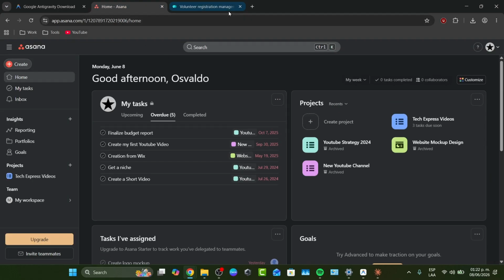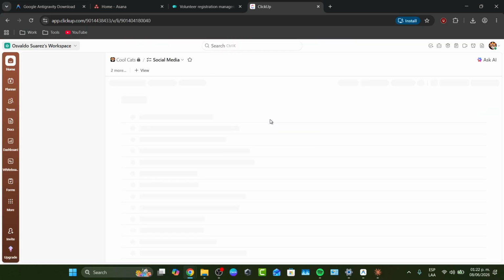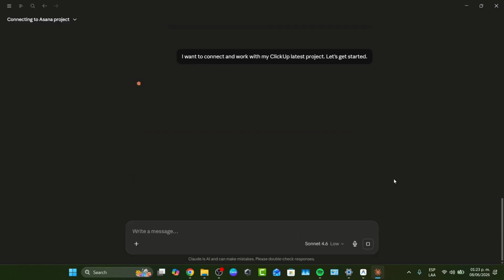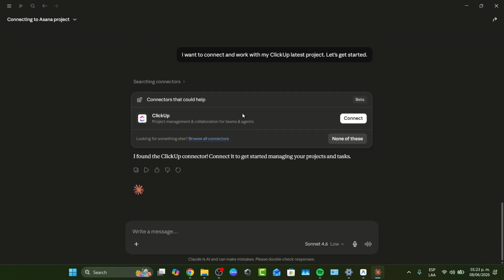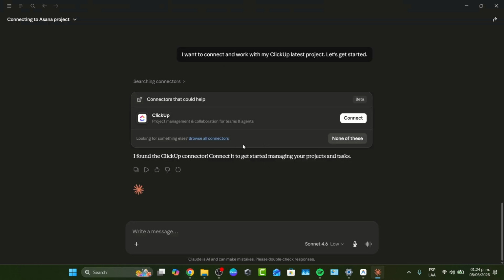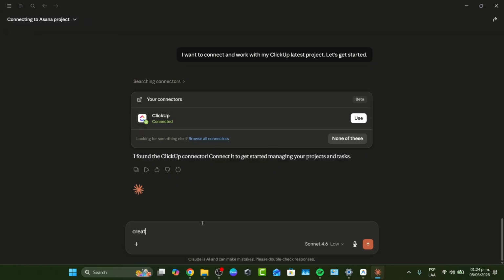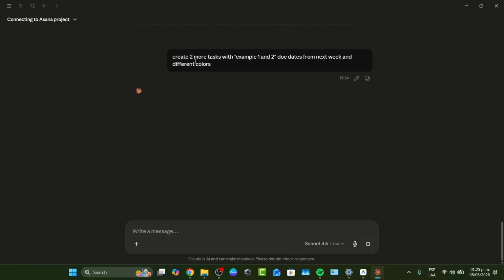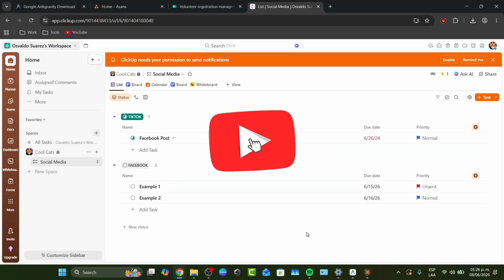How To Connect Claude with ClickUp | Guide for Beginners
📋🤖 Want to connect Claude with ClickUp? In this beginner-friendly guide, I’ll show you how to integrate Claude AI with ClickUp step by step, so you can automate tasks, manage projects more efficiently, and streamline your workflow using AI.

📌 In this tutorial, you’ll learn:
✅ How to connect Claude with ClickUp step by step
✅ How to access and manage ClickUp tasks using AI
✅ How to automate project management workflows
✅ How to generate summaries, reports, and task updates
✅ Tips to improve productivity and team collaboration

🚀 Perfect if you use ClickUp for project management, want to reduce manual work, or leverage Claude AI to organize tasks and optimize workflows in 2026.